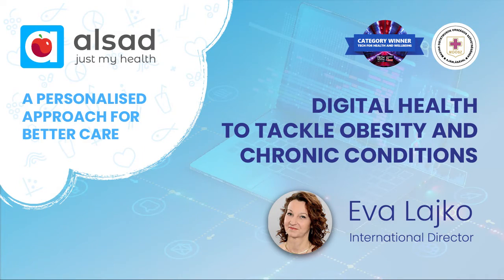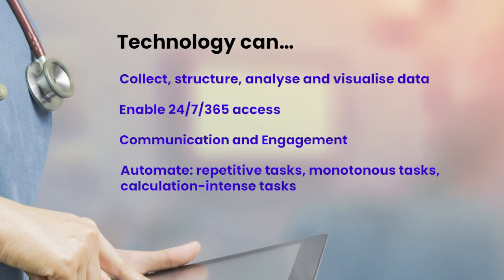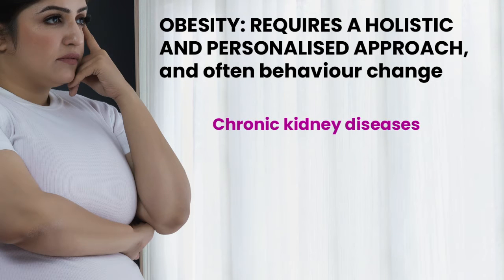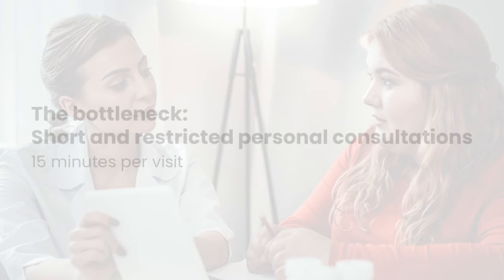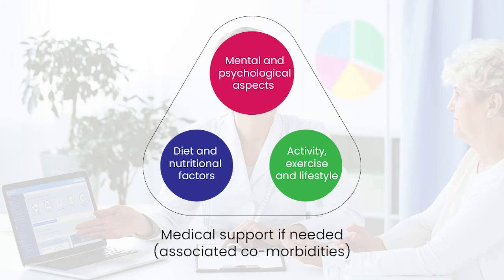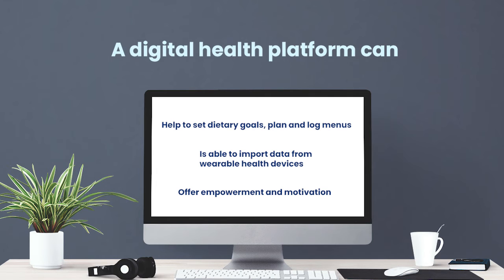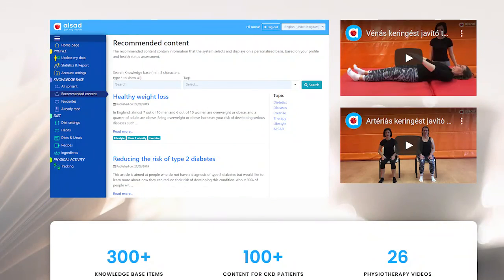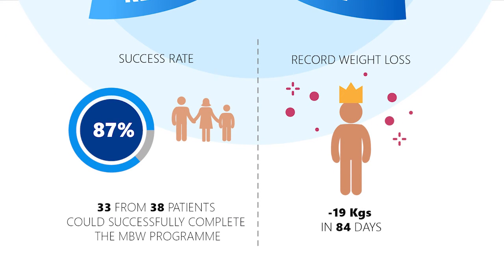A personalised approach for better care - digital health to tackle obesity and chronic conditions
How obesity, a global non-communicable pandemic can be tackled more efficiently with innovative methods of digital health.
This video covers the need of personalisation, effectiveness of digital tools when behavior change is needed. It also gives insight how digital health supports both patients and healthcare staff to configure the optimal diet and lifestyle and manage the condition every day.